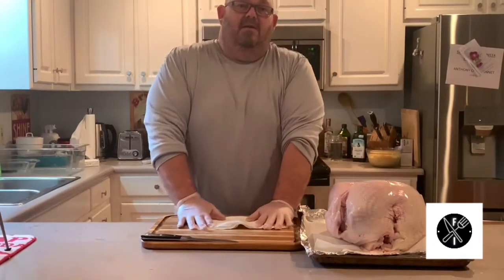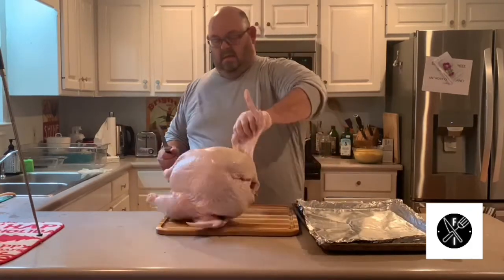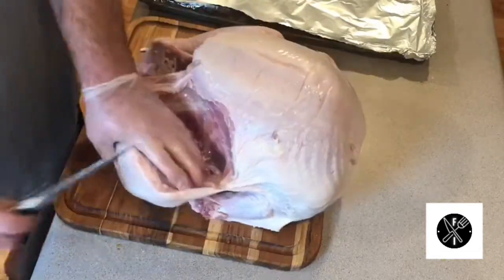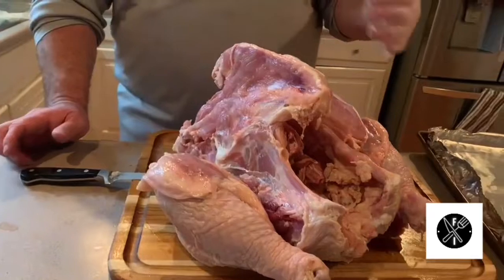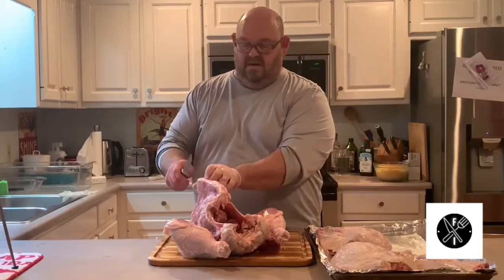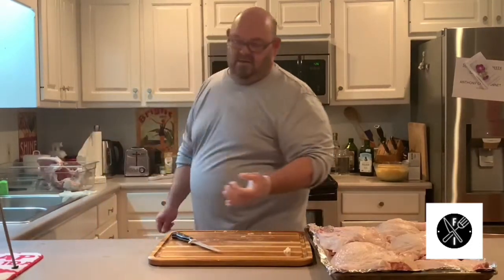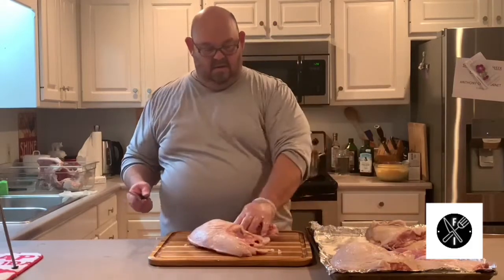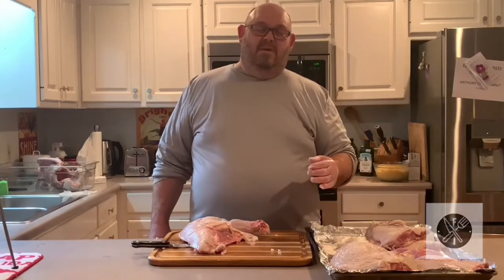How to: Breaking Down a Turkey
Today we are teaching you how to break down a turkey. This comes in handy especially around Thanksgiving and Christmas. We hope you enjoy this lesson. Gobble Gobble🦃.